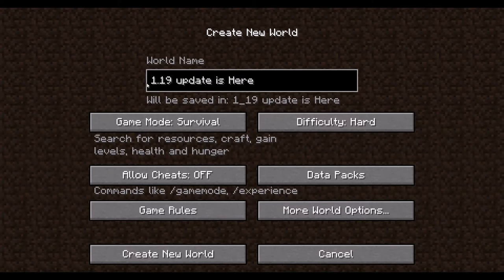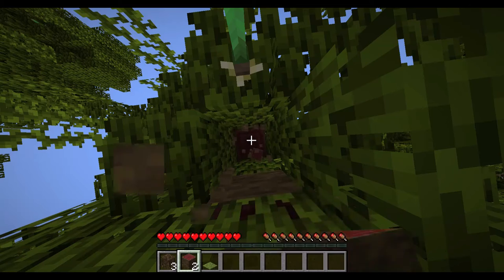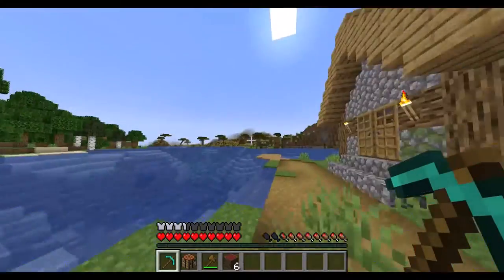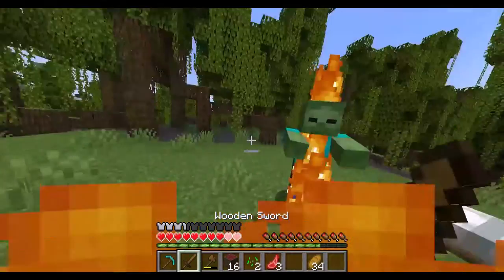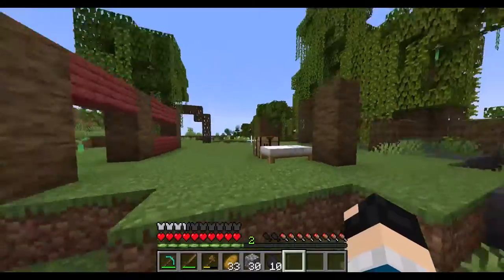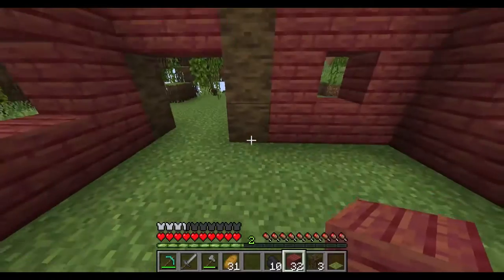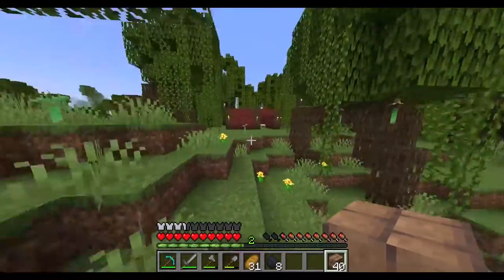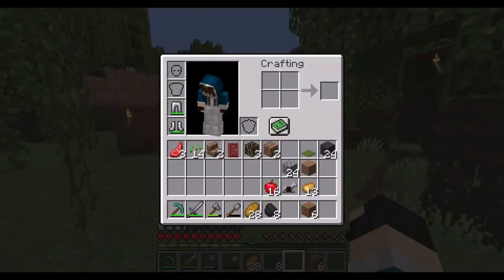Minecraft 1.19 Survival Let's Play (BEST START EVER!)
We Spawned Right Next To The Mangrove Swamp And a Village With 3 Diamonds!